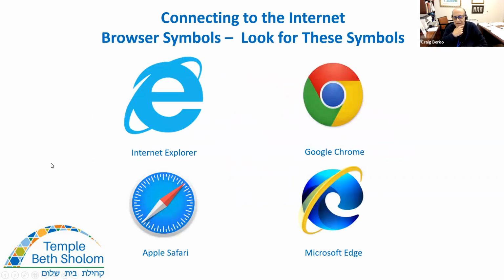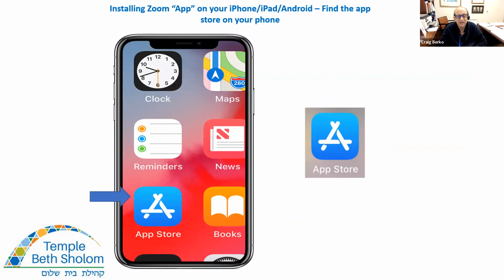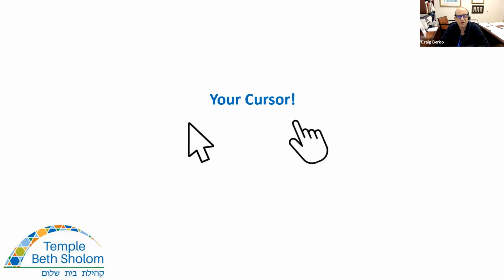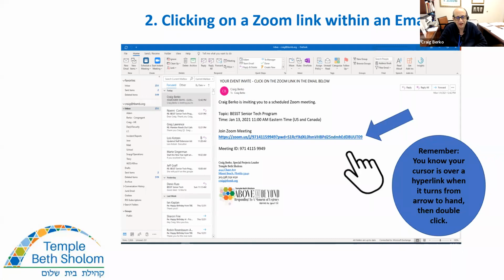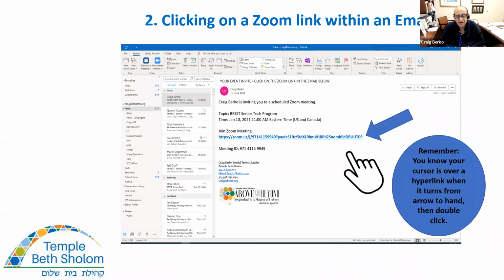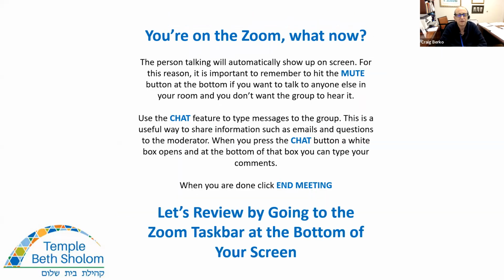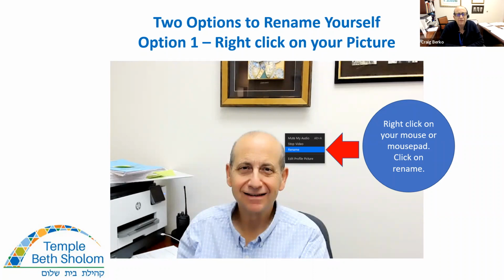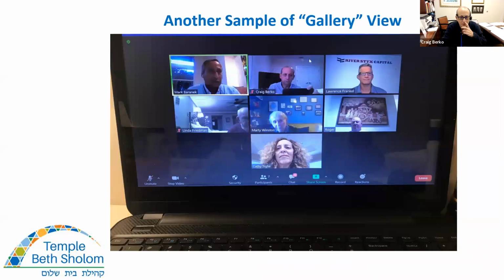BESST TBS Tech Support Program 08_10_22